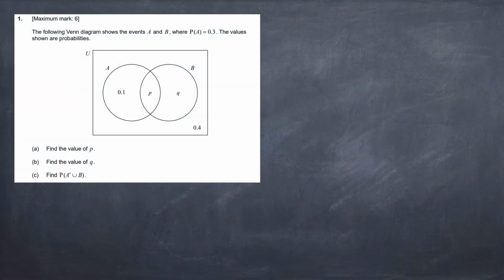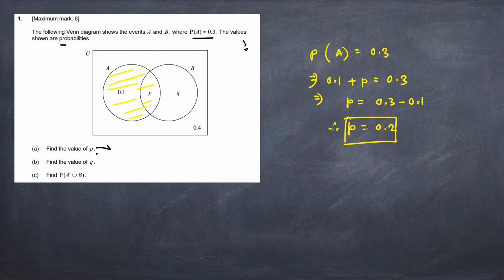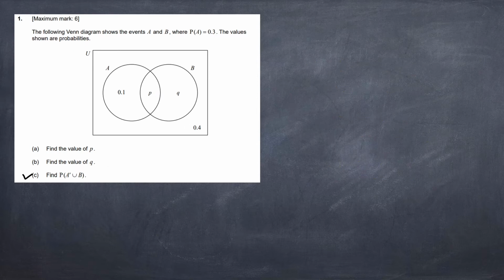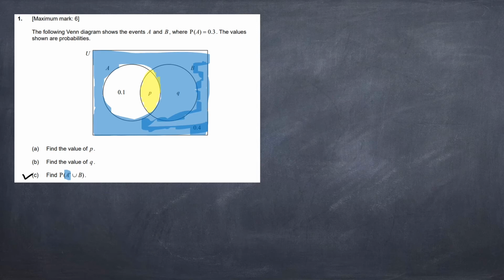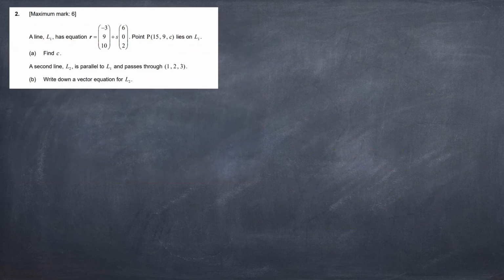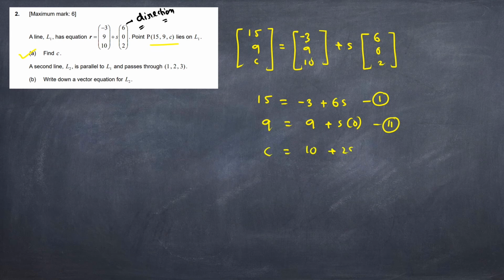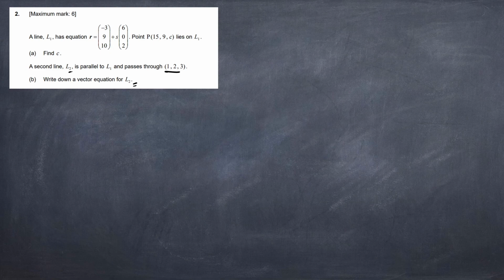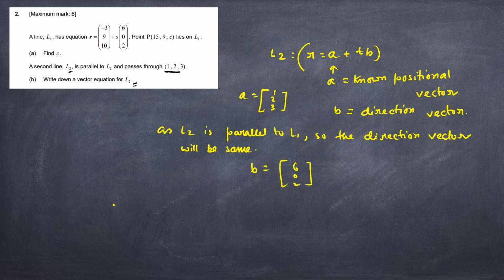IB Maths SL May 2019 Paper 1 Solution (Part 1)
Time Stamps :
0:00 Introduction
0:16 Intro
0:22 Question 1 Solution
05:02 Question 2 Solution
08:52 Outro

IB
IB DIPLOMA
IS IB WORTH IT ?
IGCSE QUESTIONS
IB PHYSICS
IGCSE MATHS
IGCSE CHEMISTRY
IB TEACHERS
IGCSE SOLVED
IB SYLLABUS
IB SOLVED
IGCSE TOPPER
IGCSE PHYSICS
IGCSE MATHS
IGCSE CHEMISTRY
IGCSE BIOLOGY